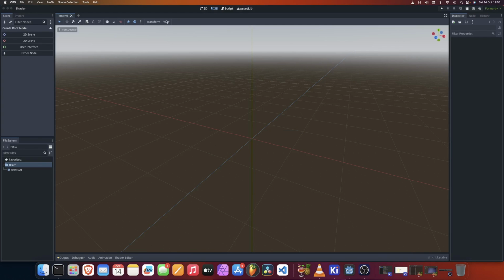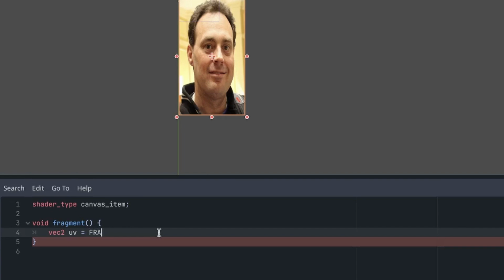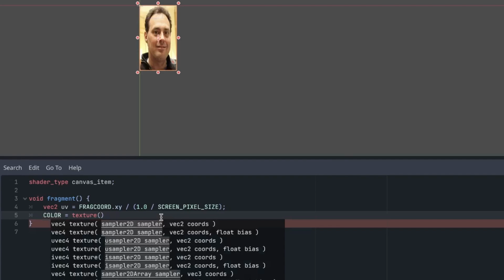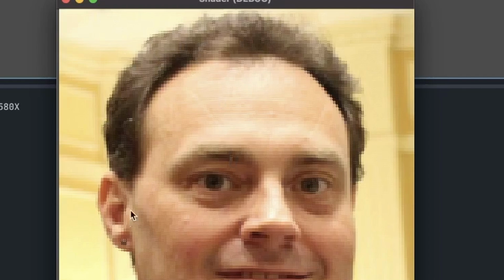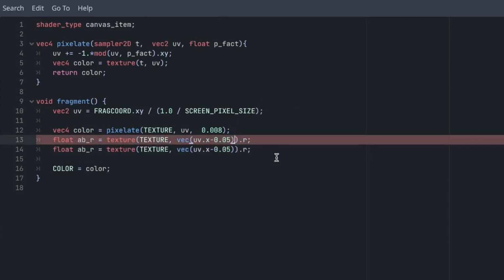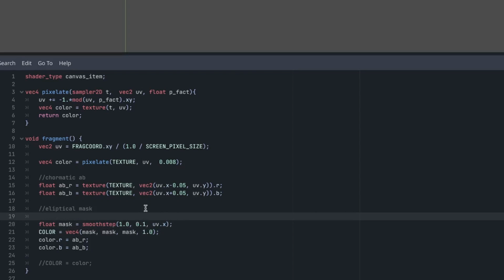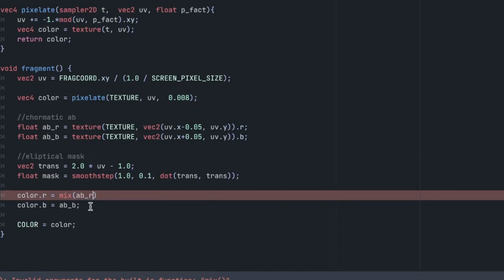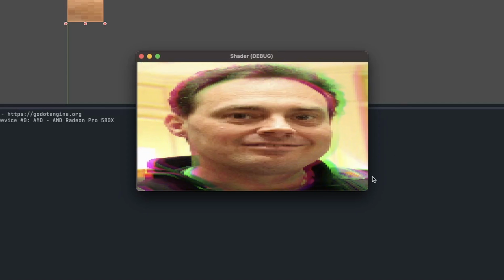SHADERS for absolute N00BS in Godot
Today we will start you off with a 2D fragment shader in GODOT by writing very simple pixelate and chromatic aberration shader. If you can't follow this, you may need to go back to high school and learn more

Code:

shader_type canvas_item;
uniform float pixel = 0.008;

vec4 pixelate(sampler2D t,  vec2 uv, float p_fact){
 uv += -1.*mod(uv, p_fact).xy;
 vec4 color = texture(t, uv);
 return color;

void fragment() {
 vec2 uv = FRAGCOORD.xy / (1.0 / SCREEN_PIXEL_SIZE);

 vec4 color = pixelate(TEXTURE, uv,  pixel);

 //chormatic ab
 float ab_r = texture(TEXTURE, vec2(uv.x-sin(TIME*2.)*0.05, uv.y)).r;
 float ab_b = texture(TEXTURE, vec2(uv.x+sin(TIME*5.)*0.05, uv.y)).b;

 //eliptical mask
 vec2 trans = 2.0 * uv - 1.0;
 float mask = smoothstep(1.0, 0.1, dot(trans, trans));

 color.r = mix(ab_r, color.r, mask);
 color.b = mix(ab_b, color.b, mask);
 COLOR = color;